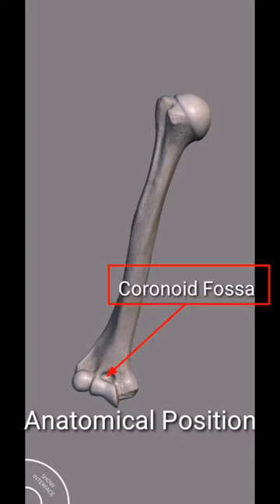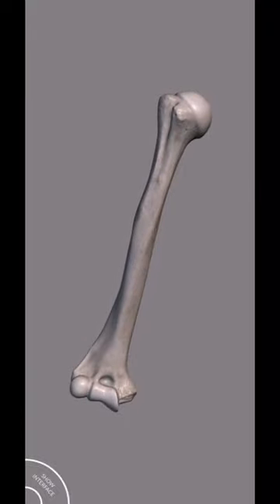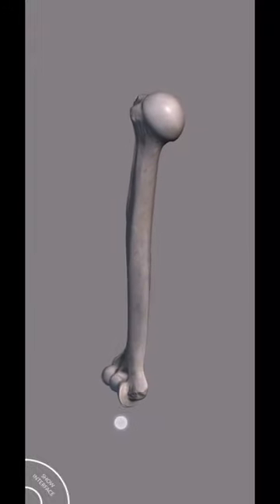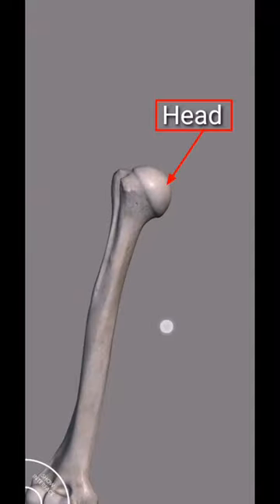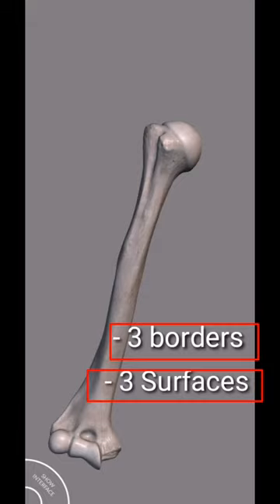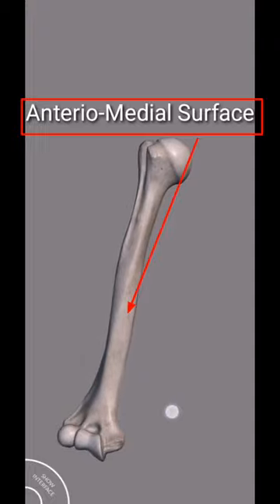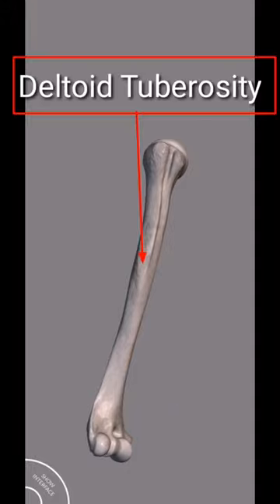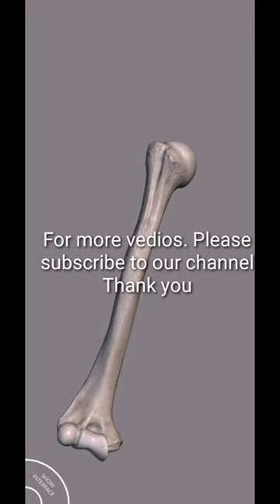Giải phẫu xương cánh tay Humerus Bone anatomy, side determination , 3D animated Video